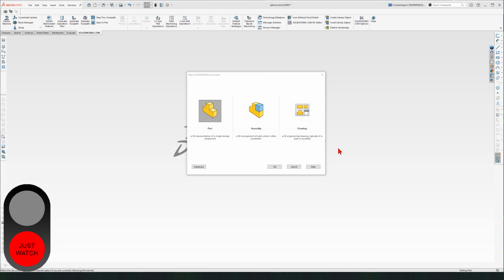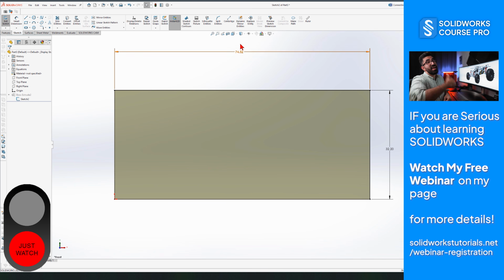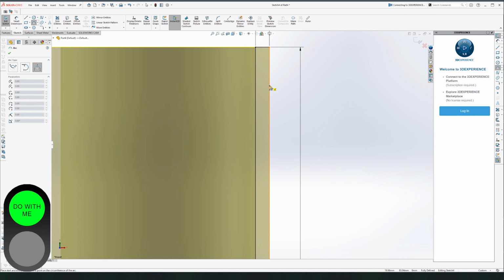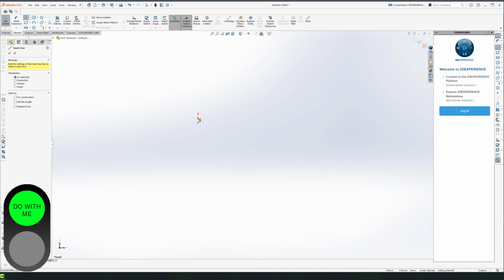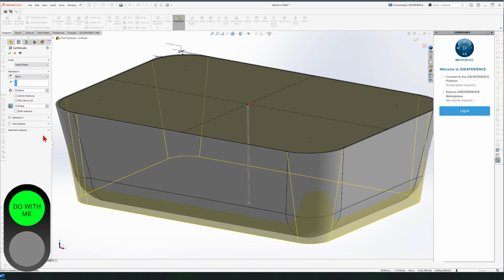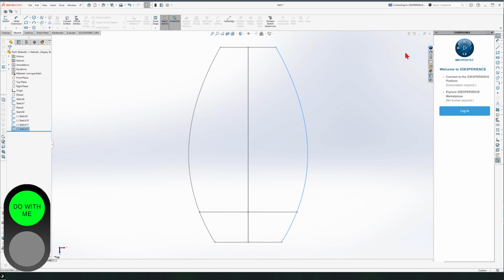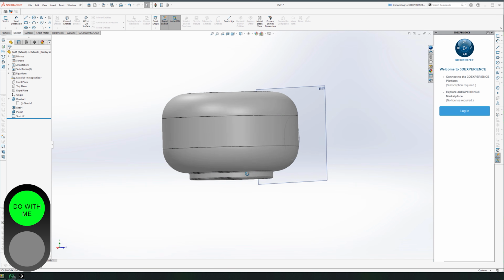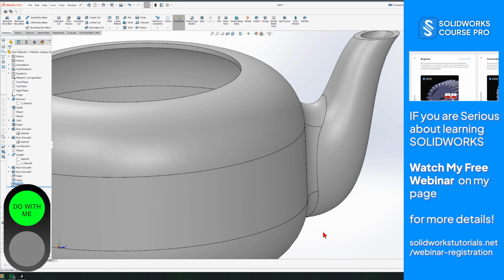SOLIDWORKS 2026 COURSE | Model at Green Light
If this video worked for you, the full course is the next step: 4.9★ from 450+ reviews, 2,000+ students over 6 years. It's paid, and it's built for people who'll actually open SOLIDWORKS and do the exercises.

Not ready? Start with the free masterclass

Throughout this tutorial, we'll cover essential concepts and techniques that will give you a taste of the depth and versatility of SOLIDWORKS. From navigating the user interface to creating sketches, building 3D models, and assembling components, you'll gain practical insights into the software's functionalities.

Whether you're new to CAD or seeking to enhance your skills, this tutorial will provide you with a strong foundation to confidently work with SOLIDWORKS. Join us on this exciting journey as we unlock the potential of this remarkable software. Get ready to unleash your creativity and bring your design ideas to life with SOLIDWORKS.

00:00 Introduction, Goals, and the Green/Red Light Learning System
00:50 SOLIDWORKS Interface Overview — Focus on Features and Sketches
01:56 The Three Fundamental Steps of Modeling — Plane, Sketch, 3D
02:31 Creating the First Object — Extruded Cuboid Demo
04:47 Hands-on Practice — Modeling and Deleting Features
08:17 Navigation Tips — Spacebar View Selector and Normal To
11:41 Dimensioning and Sketch States — Blue (Under Defined) vs. Black (Fully Defined)
14:53 Setting Units (MMGS) and Extruding with Values
17:39 Verification — Checking Mass Properties and Editing Dimensions
21:06 Design Intent and Sketch Relations — Centering a Hole
28:51 Using a Center Line for Symmetric Relations (Design Intent)
34:34 Modeling an AirPod Shape — Extrude with Fillet
37:46 Introduction to Revolve Boss for Symmetrical Objects (Vase)
42:10 Trimming and Closing Sketches for Revolve
44:17 Complex Revolve/Extrude Cut Combo — Glass/Vase with Cutout
47:29 Offset Entities for Wall Thickness
50:18 Power Trim and Extending Lines
54:49 Defining an Angle for Extruded Cut
01:00:12 Introduction to Swept Boss — Profile and Path
01:02:57 Modeling a Tea Glass Body using Revolve and Thin Feature
01:07:42 Sweeping a Handle — Circular Profile Trick
01:10:51 Advanced Technique — Fixing Handle Intersection with Revolve Cut
01:18:26 Using Center Rectangle and Extrude with Draft
01:24:34 Shell Feature — The Easiest Way to Hollow a Part
01:29:42 Introduction to Lofted Boss — Changing Cross-Sections
01:33:38 Creating Custom Planes (Reference Geometry)
01:37:06 Lofting with Two Profiles (Circle to Rectangle)
01:42:15 Advanced Lofting with Guide Curves (Splines)
01:52:15 Trick — Calculating Internal Volume of a Hollow Part
01:53:48 Final Project — Modeling a Teapot (Combining All Tools)
02:02:49 Creating Complex Planes for Lofts on Curved Surfaces
02:14:12 Solving Advanced Modeling Challenges — Joining Complex Features
02:26:48 Conclusion, Free Bonus, and Course Information